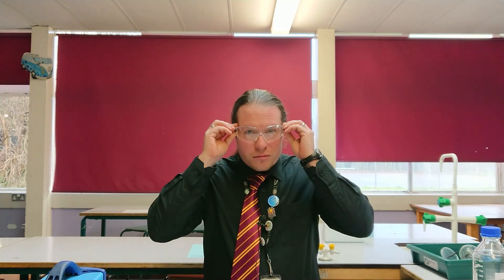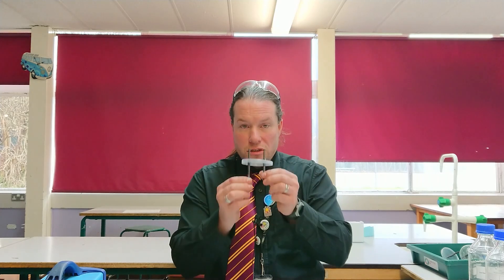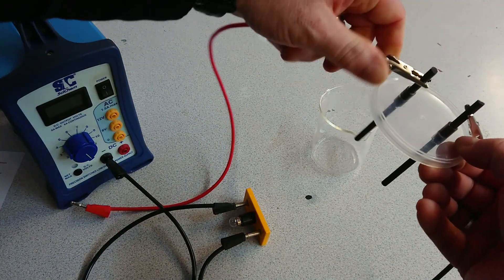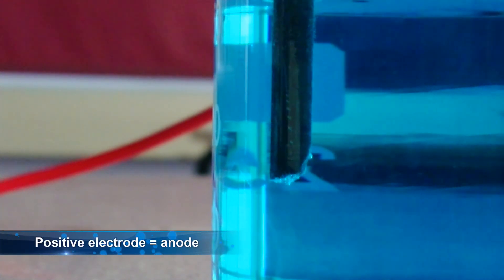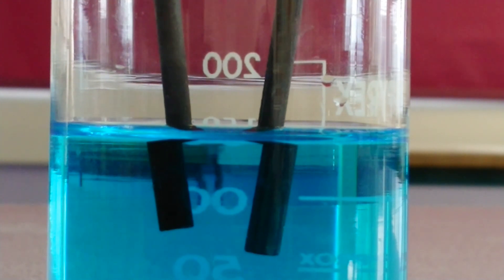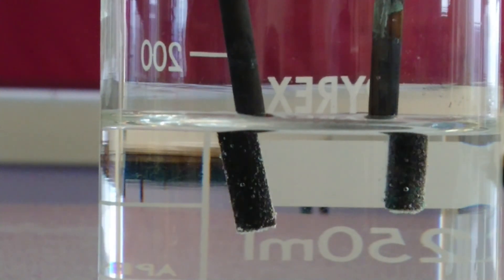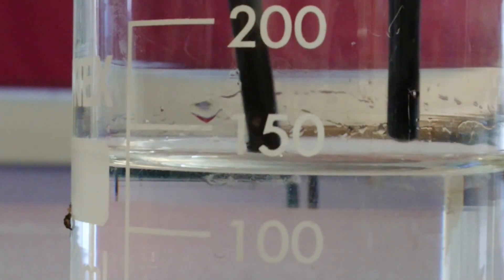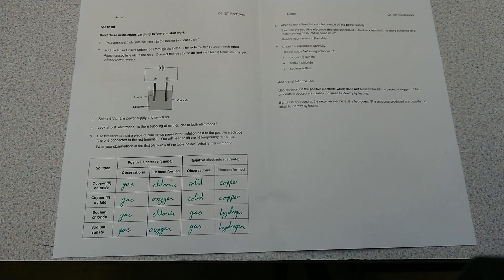GCSE Chemistry - Required Practical 3 - Electrolysis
This takes you through the whole process of electrolysis required practical. We use four different compounds and show you how to test the products of the reaction.

1. Copper Chloride
2. Copper Sulphate
3. Sodium Chloride
4. Sodium Sulphate